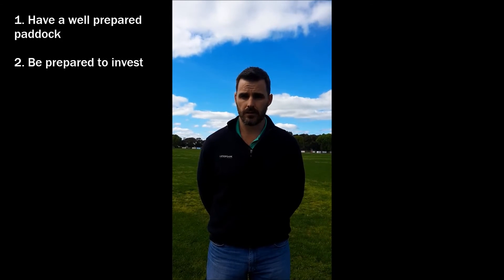Successful Summer Cropping - Maize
A recap of the key messages from our Successful Summer Cropping Workshops 2016.